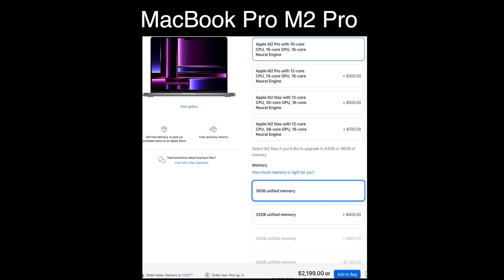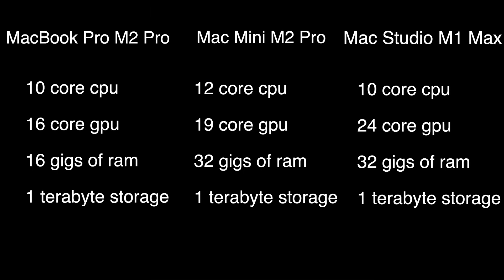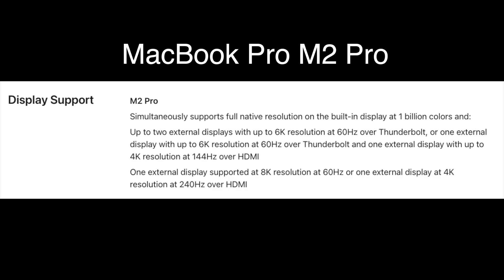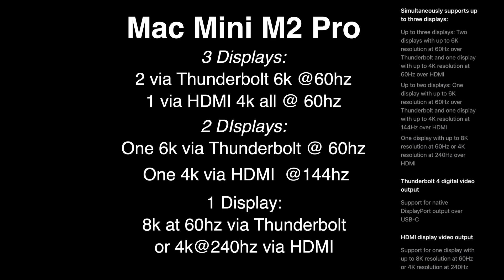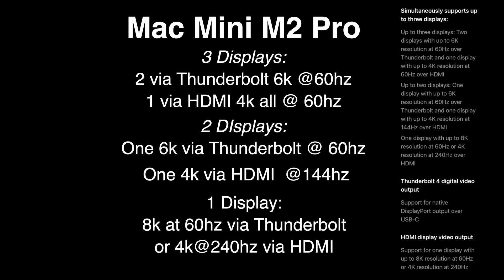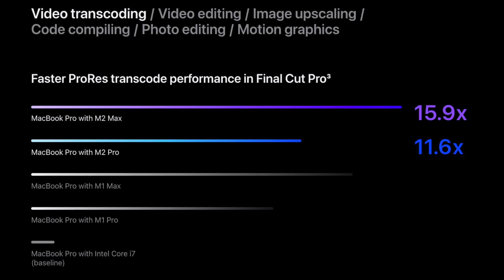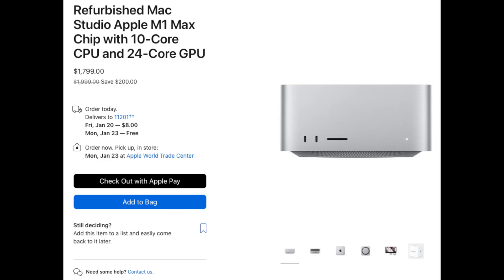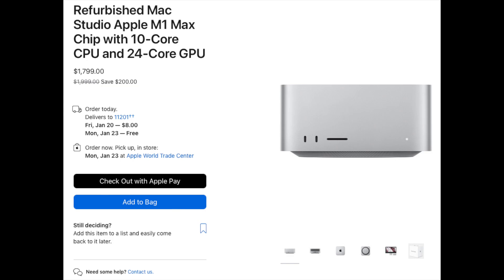M2 Pro Macs! Which Is best? 🤔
The new  M2 Pro Macs are announced so I thought I would check out three computers at the same price. Apple does make it complicated for the buyer, CPU Cores, GPU Cores. Neural Engine Cores etc. Which of the these three do you think is the best for the money?